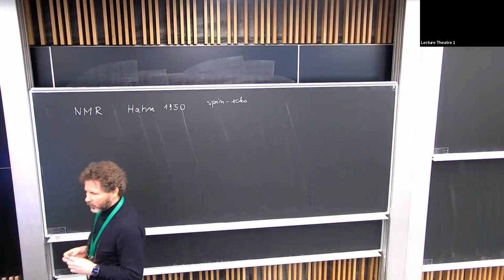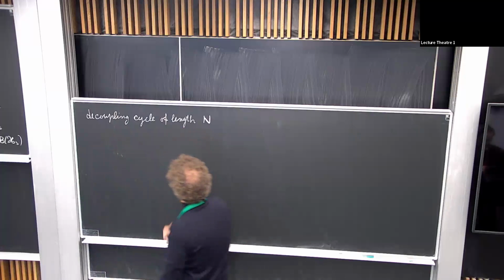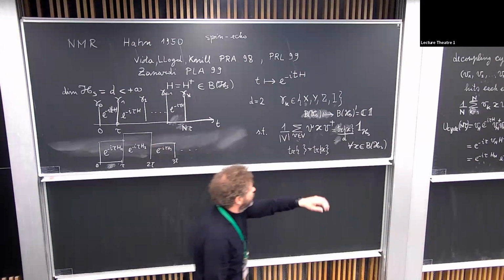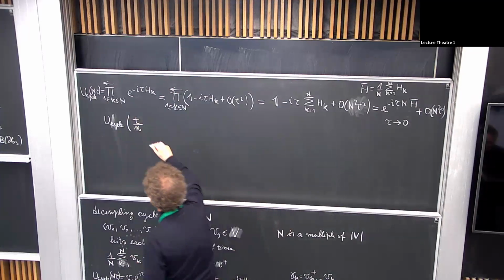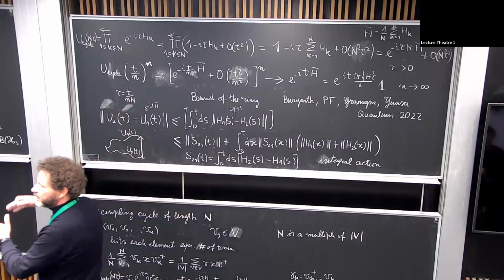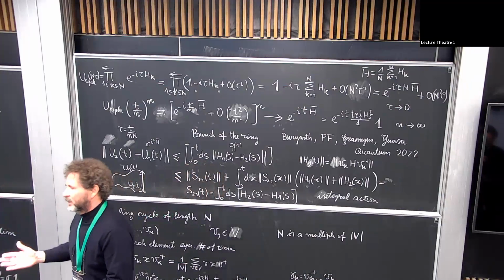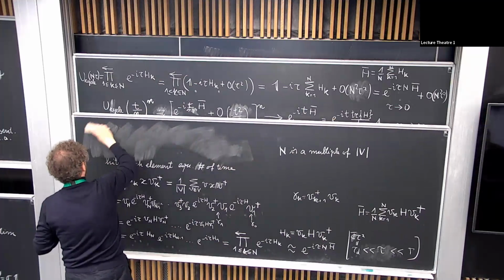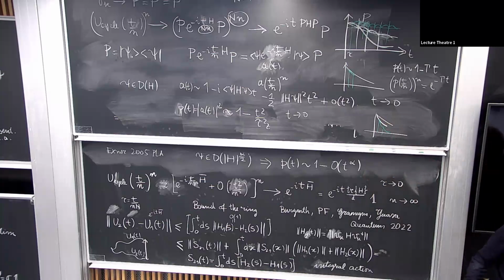Quantum control and dynamical decoupling, Paolo Facchi - 25/05/23